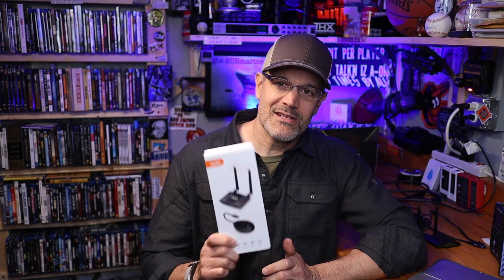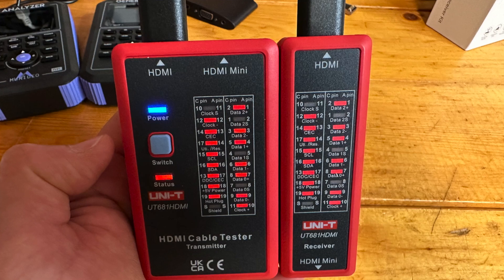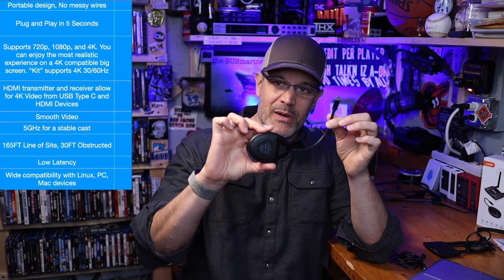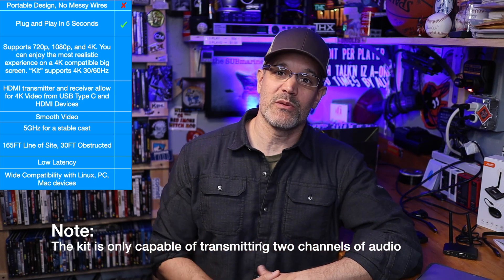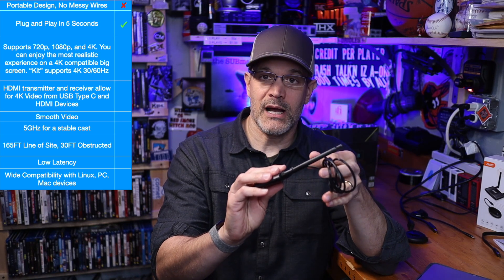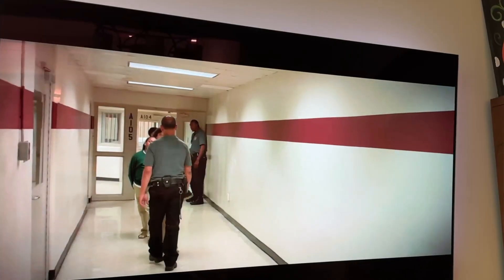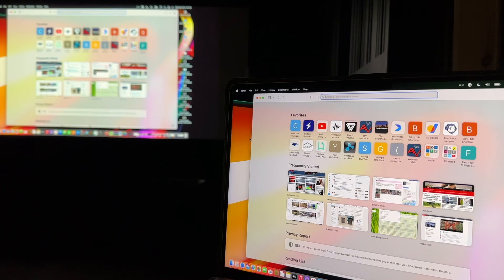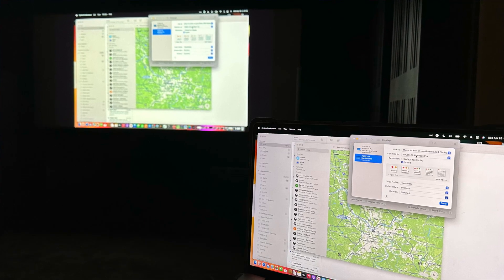4K Wireless HDMI? A Full Review of AIMIBO's 4K HDMI Wireless Transmitter and Receiver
We're kicking off our new review series, HDMI Test Bench, with an in-depth review of Aimibo's 4K HDMI Wireless Transmitter and Receiver.  Does it live up to the hype?  And if it doesn't, does it still make a good wireless HDMI option?  Watch the video and find out!

To learn more about Murideo and its extensive range of test equipment,